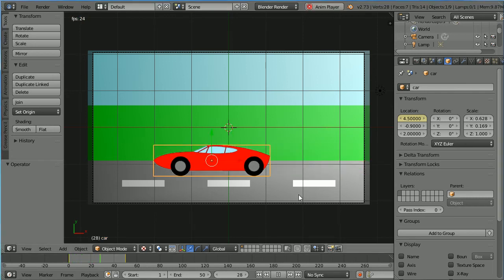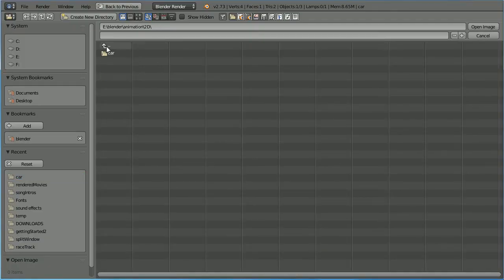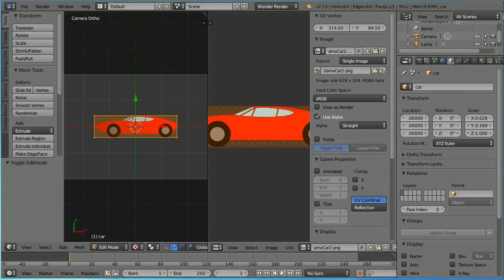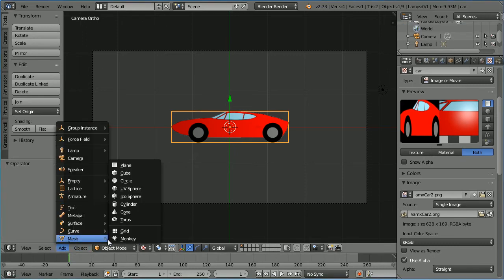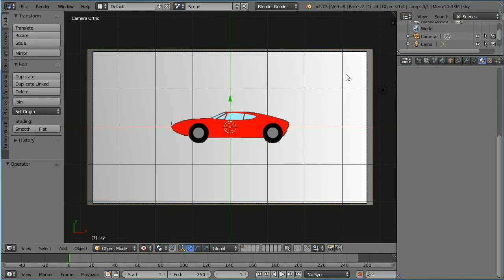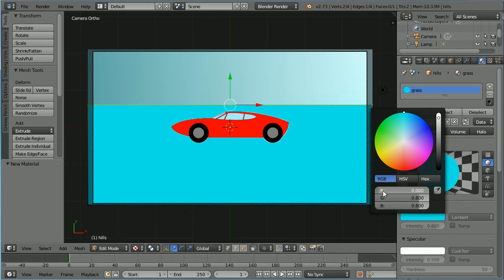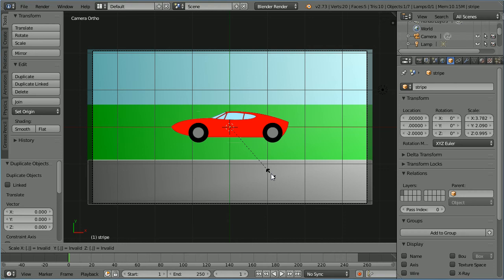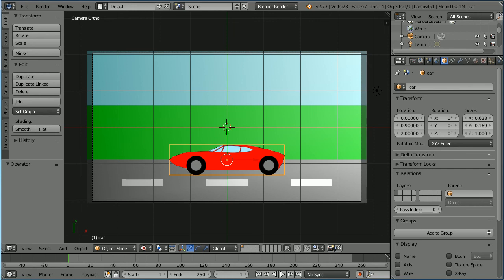Blender 2D Animation Tutorial How to make 'A Car Drives Past Things' Part 1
This tutorial (with others, see my website) shows how to create a simple 2D animated movie.

Part 1 of this tutorial shows how to set up a 2D scene. Part 2 shows how to set up multiple scenes and how to mix and match 2D and 3D objects.

The final file and the files used in this tutorial can downloaded from my website -